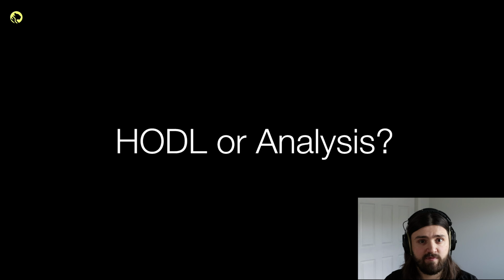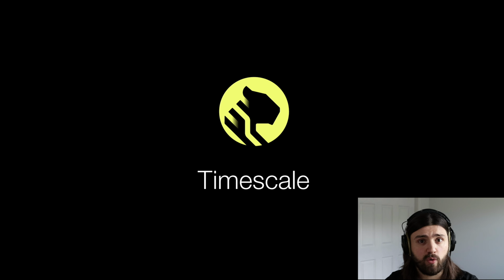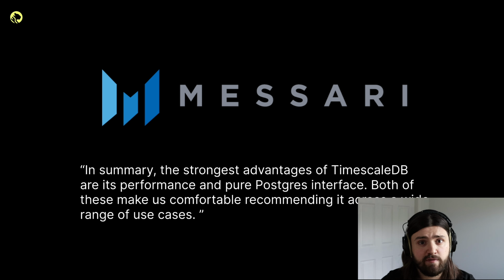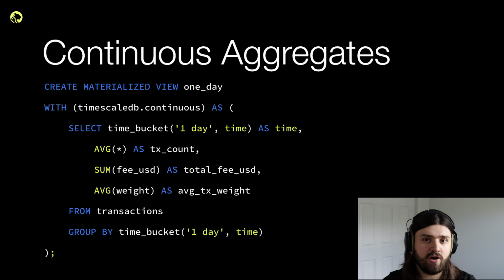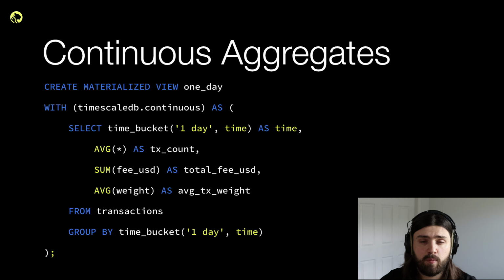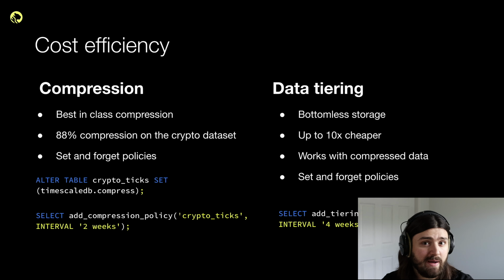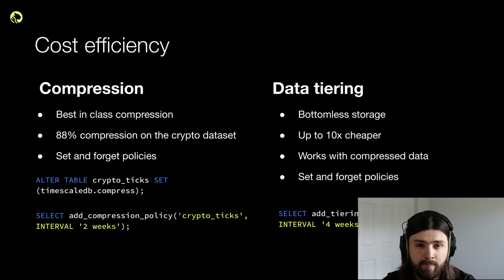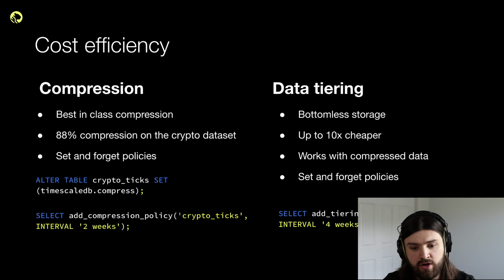Improve cost efficiency while analyzing crypto assets - Bitcoin 2023 Lightning Talk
Unlock the potential of time series analysis in cryptocurrencies that will enable you to make informed  decisions and understand market trends. In this talk you'll learn how to analyze your crypto assets using time series data without sacrificing storage or efficiency. Through the use of powerful analytical functions and optimized storage techniques, we will uncover valuable insights and ways to visualize your data.